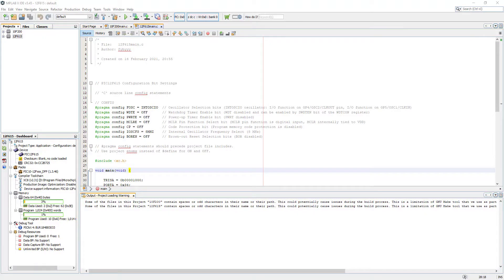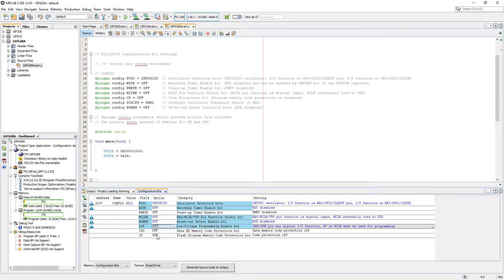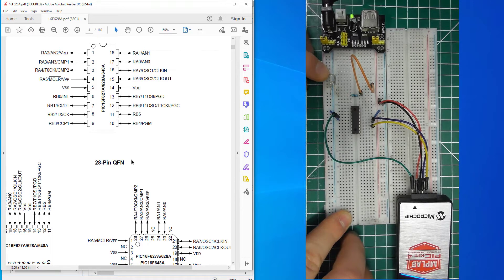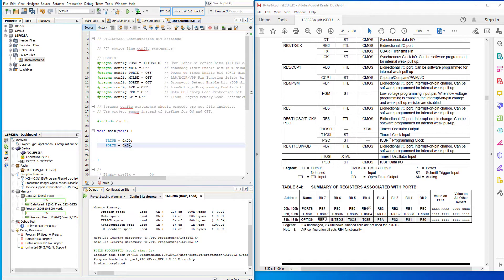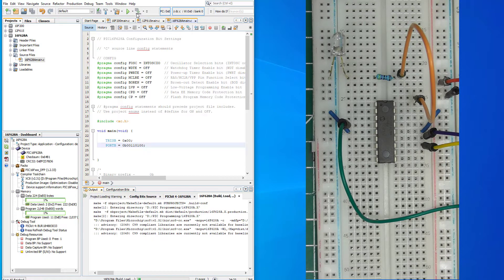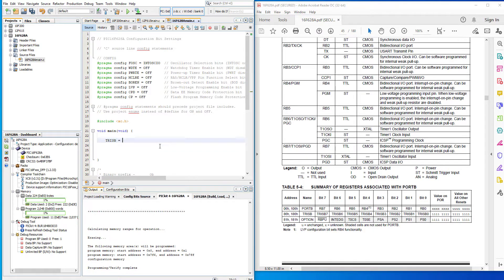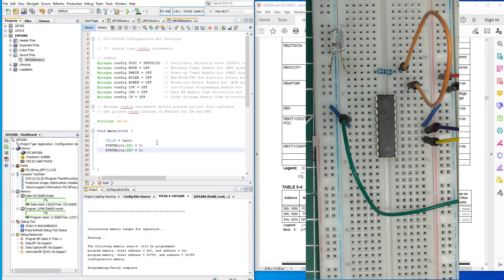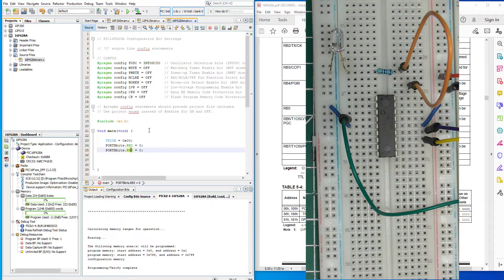Programming PIC Microcontrollers using C Language. № 6 - 16F628A, setting TRIS and GPIO registers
In this video we start programming PIC 16F628A microcontroller using MPLAB X. We use TRIS register to set direction of the pins on the port then by setting PORT register to required state we drive LED high or low. This setup is permanent and we do not toggle (change state) the LED yet.